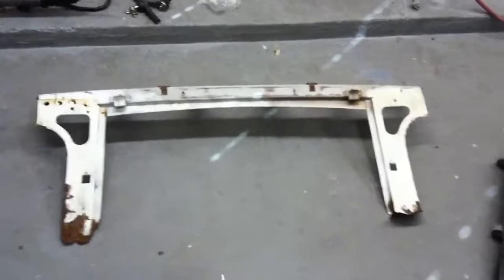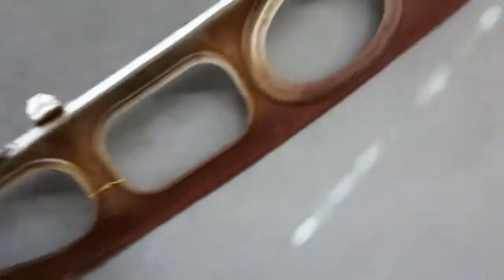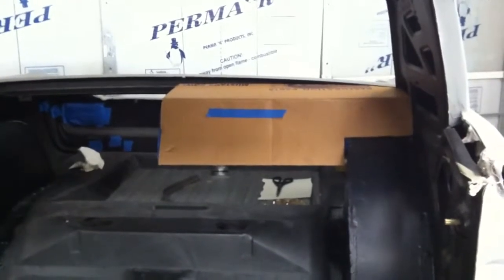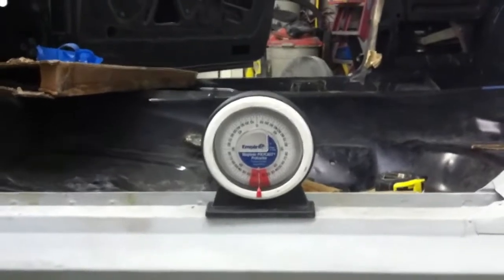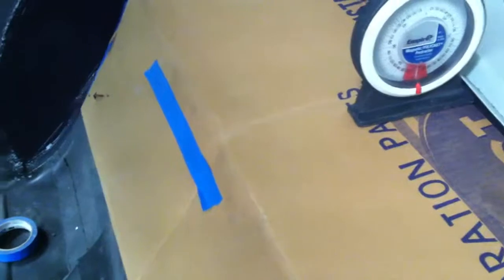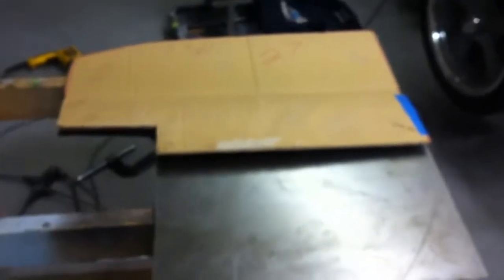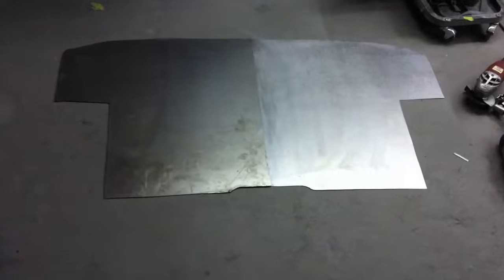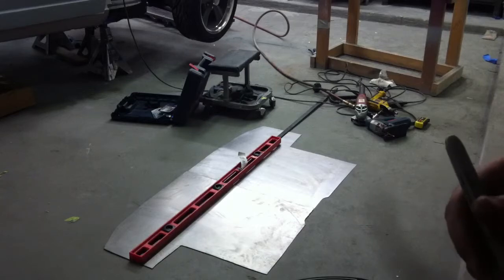65 Mustang Package Tray Fabrication Update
65 Mustang Package Tray fabrication.  Added a couple of new clips showing the 2 piece package tray after we used the sheetmetal break at JamesB's Chassis Shop.